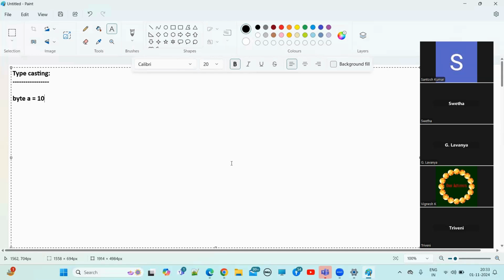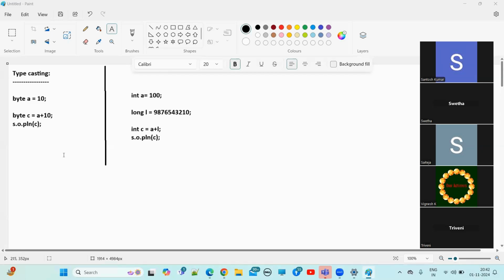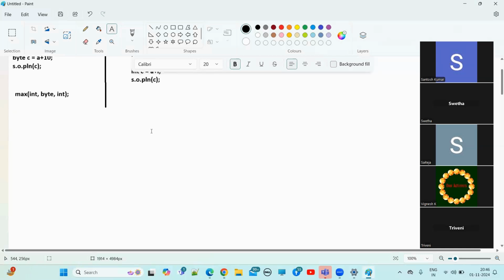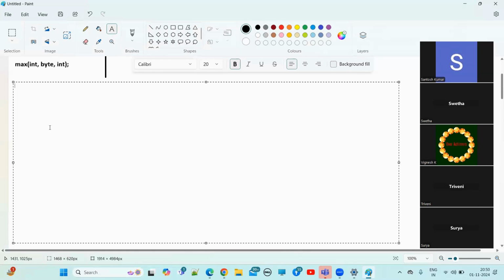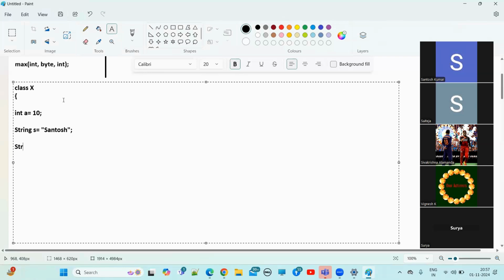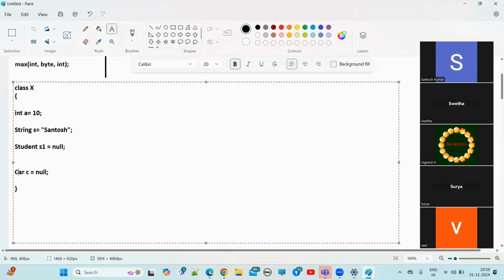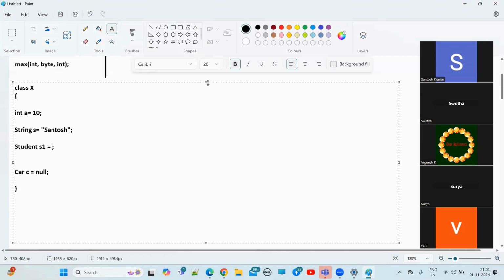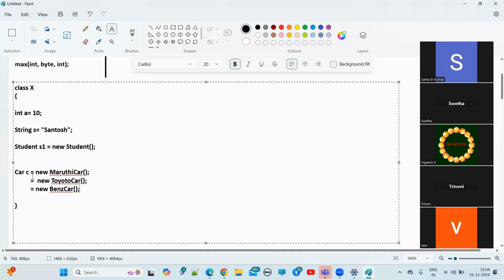PrimitiveTypes and ReferenceTypes| Java Tutorial | Java for beginners 2025| Full Stack Java Training